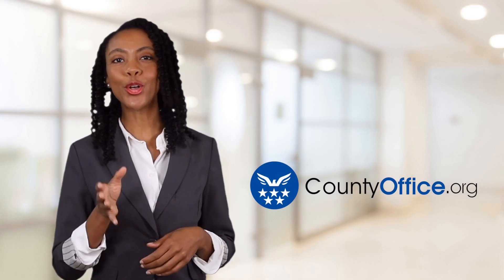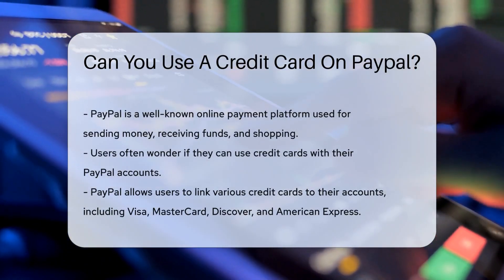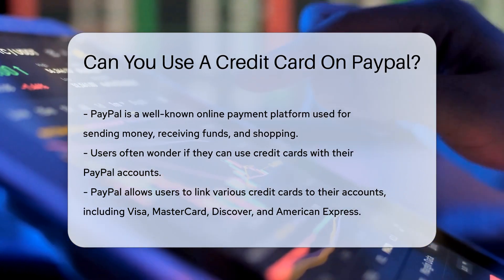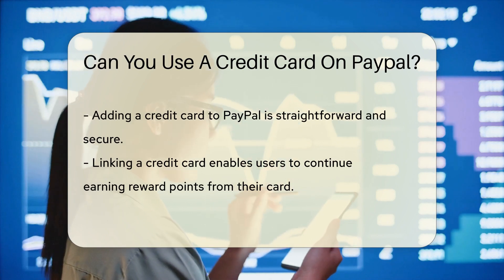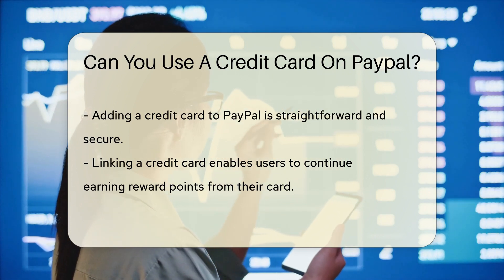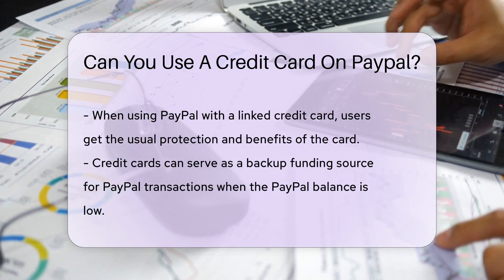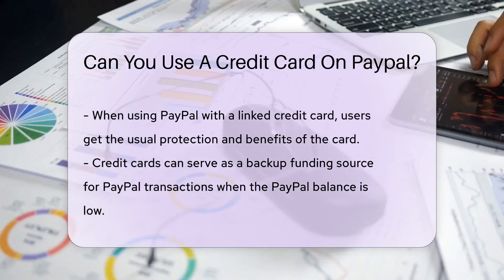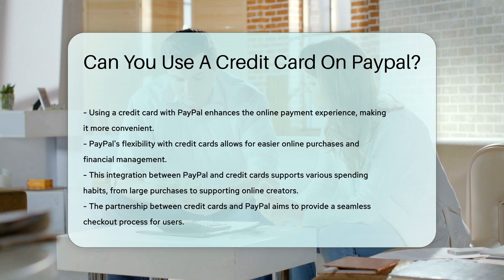Can You Use A Credit Card On Paypal? - CountyOffice.org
In today's digital age, PayPal stands as a beacon of convenience for online transactions, making it easier than ever to manage your finances on the web. But when it comes to integrating your credit cards with PayPal, many users wonder about the possibilities and benefits. In this informative video, we delve into the world of PayPal and explore how it harmonizes with your credit card usage. Discover the ease of linking your credit cards to your PayPal account, the added security it brings, and how it can enhance your online shopping experience. From earning reward points to having a backup funding source, we cover all the perks of using your credit card with PayPal. Don't miss out on these insightful tips that can make your online payments as smooth as ever.